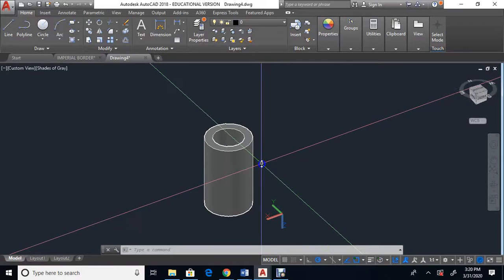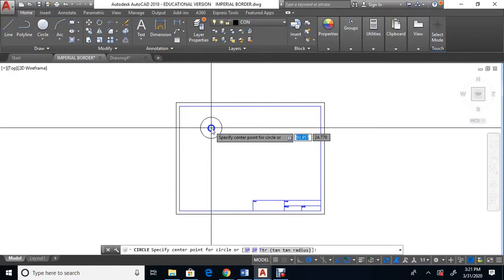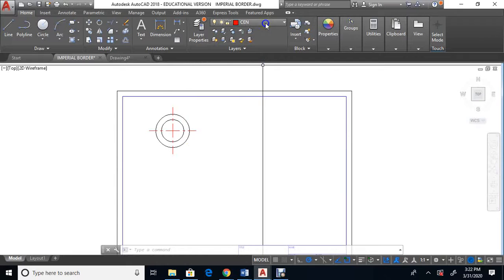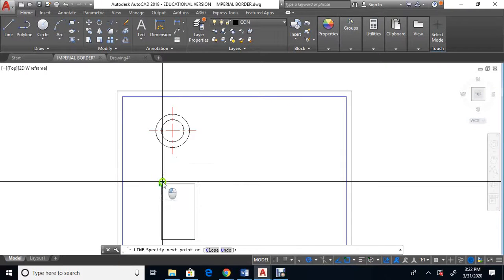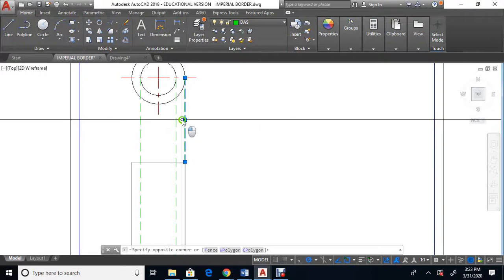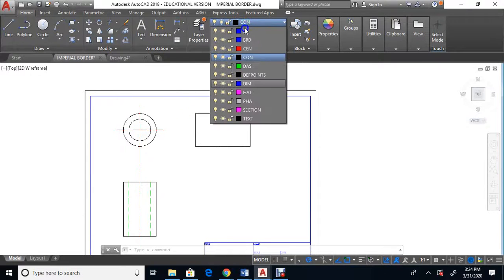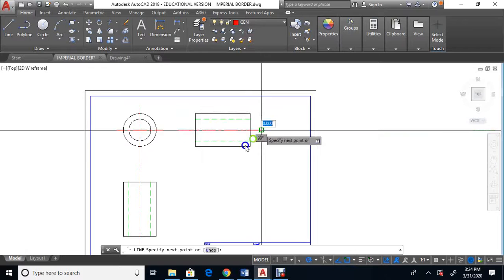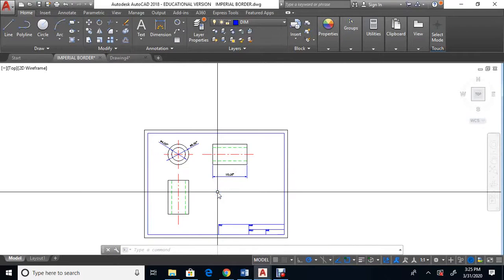CENTER LINES 2 - HOW TO DRAW A PIPE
This video shows how to draw a pipe in 2D with dimensions.